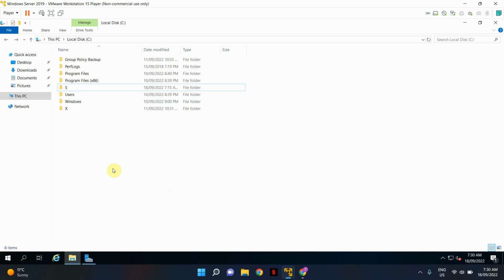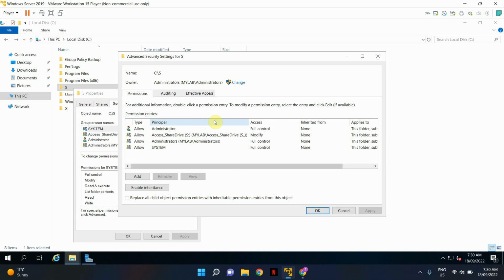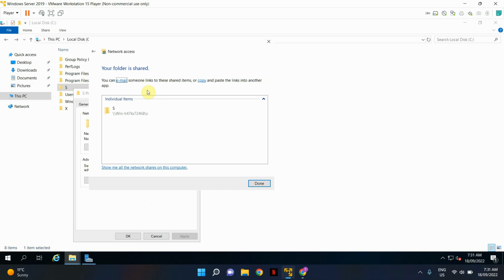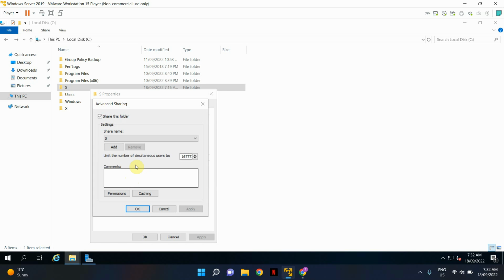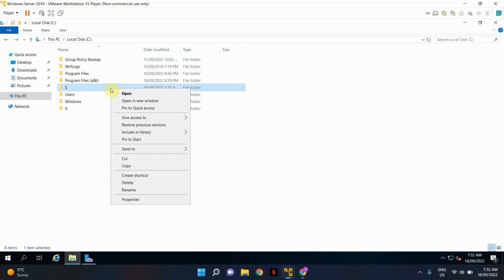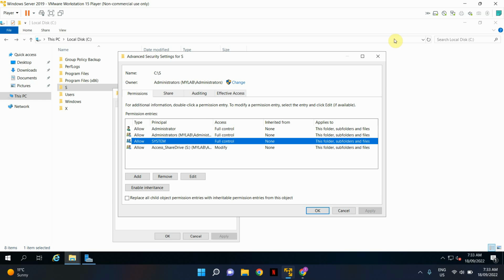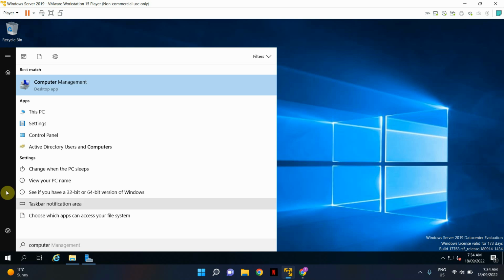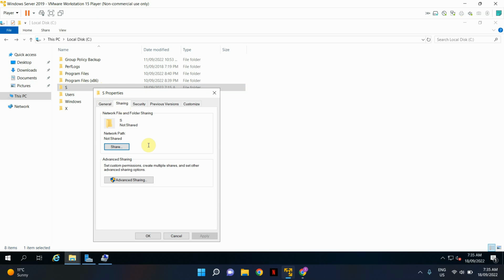How to share a network folder and stop sharing a network folder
In this tutorial, you will learn how to share a network folder and stop sharing a network folder.